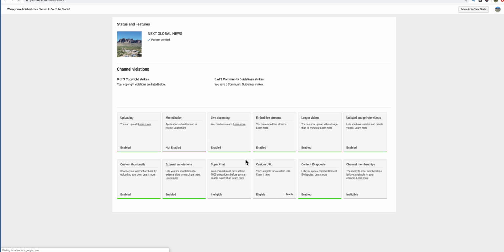Change YouTube Channel URL in New YouTube Studio 2020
If you are looking for the new channel customization features to change your YouTube Channel URL this video dives into that. It is a bit hidden in the new Studio Beta for YouTube but have no fear we have the 2020 version here for editing your YouTube channel URL.